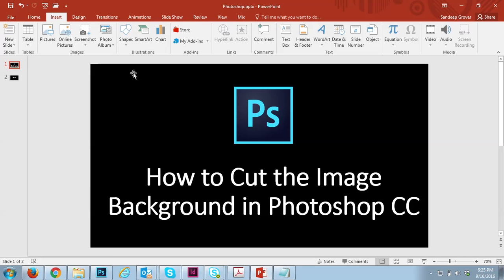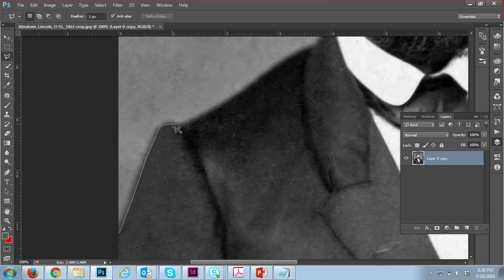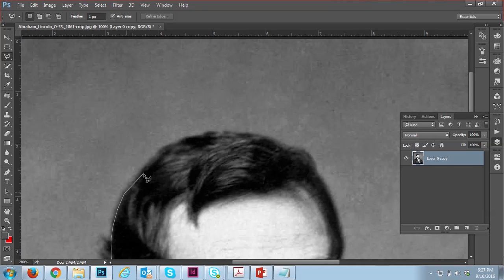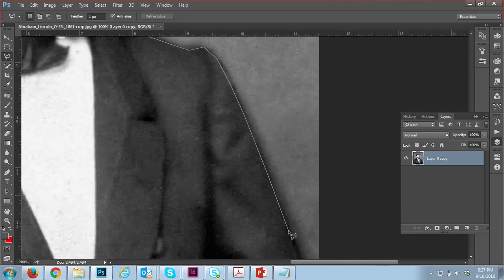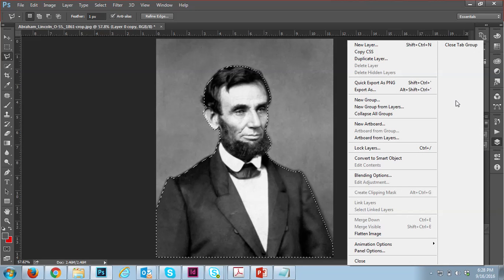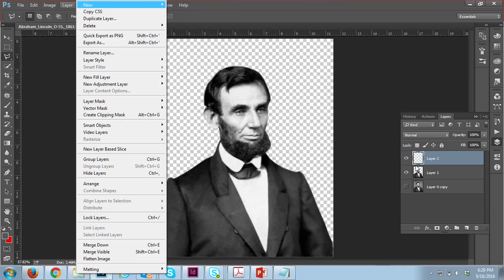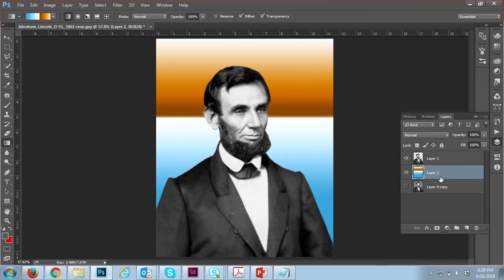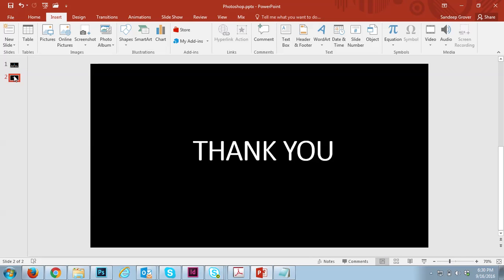How to Quickly and Easily Remove a Background in Photoshop cc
Photoshop Tutorial - How to cut the image background in Photoshop CC. In this video tutorial I show you how to cut or remove the background colour from your images in Photoshop CC. It is a very simple process.